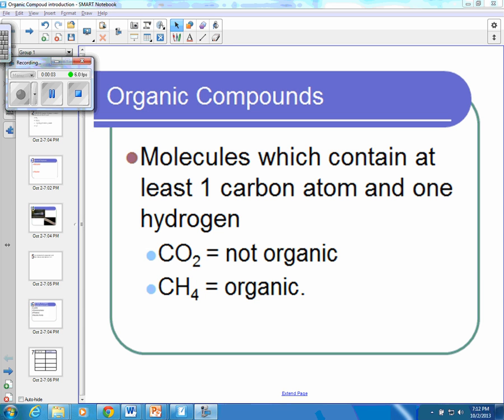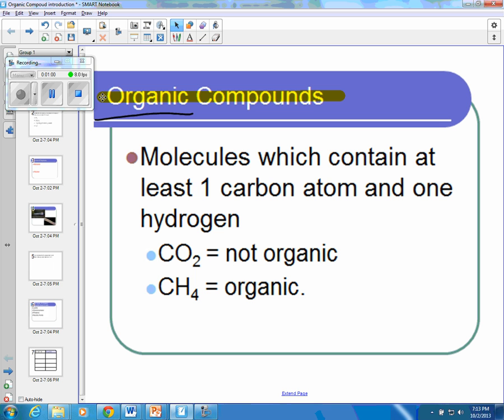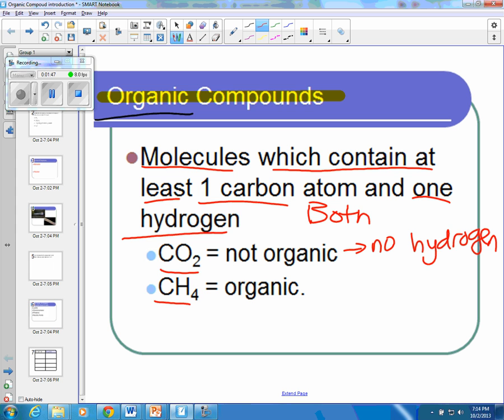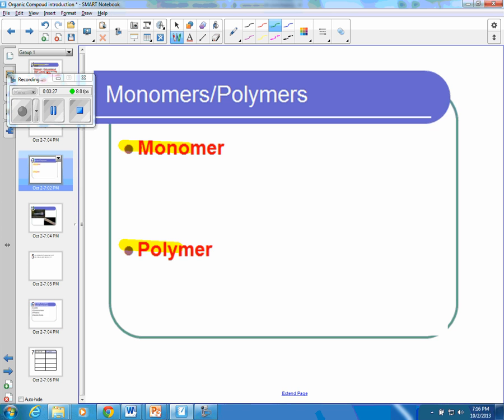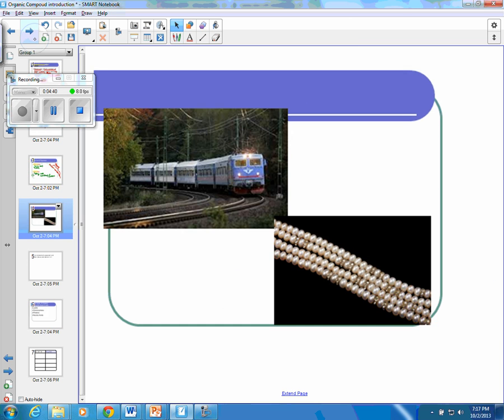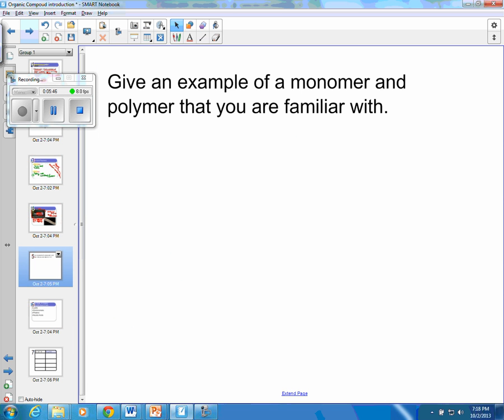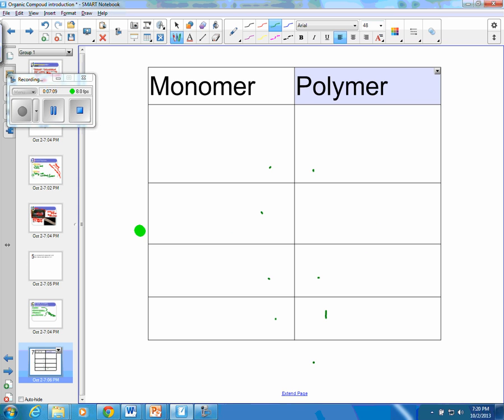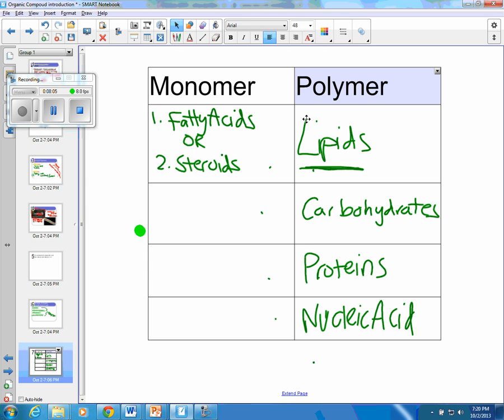Organic Compounds Introduction